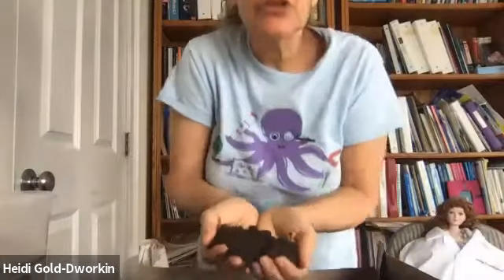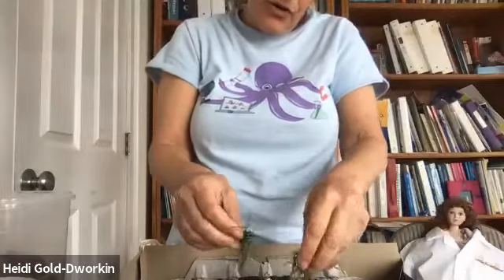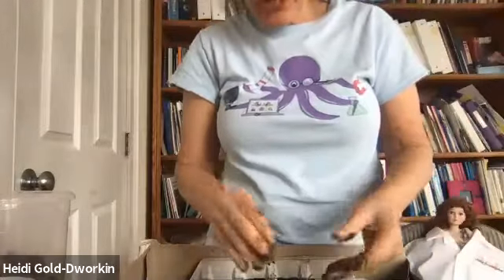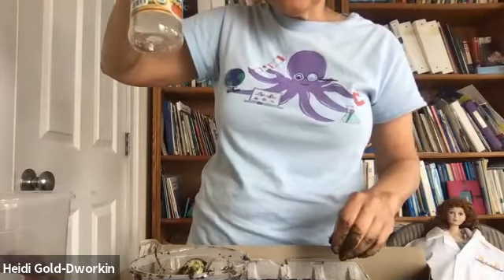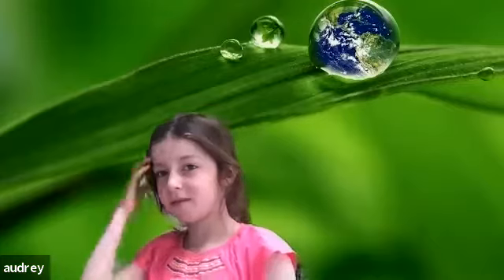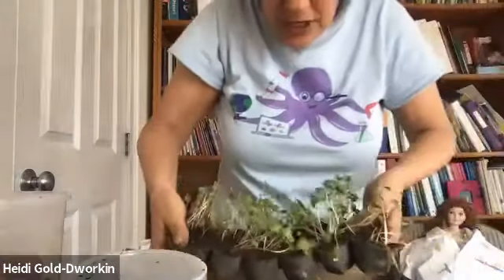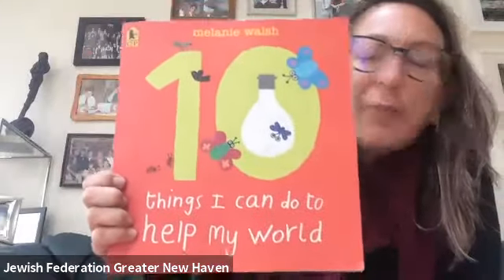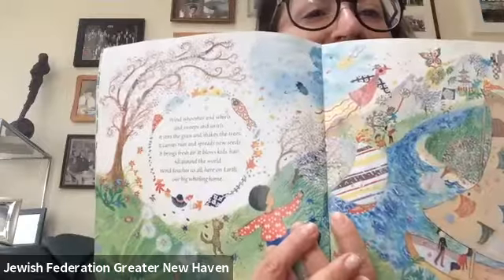PJ & Little Scientists 5 3 2020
Learn to help our world by beginning in your own backyard, highlighting the value of TIKKUN OLAM – Fixing the World!

Join Little Scientist Founder, Dr. Heidi Dworkin to learn how to compost and begin your garden, and Stacey Battat with PJ Library for some kid poetry about the world in the live online session with PJ Library families with children ages 4-8.

For more events all year round, visit Little Scientists, We hope you will join us live online for part 2 of this program on May 24th to learn about the Holiday of Shavuot & water